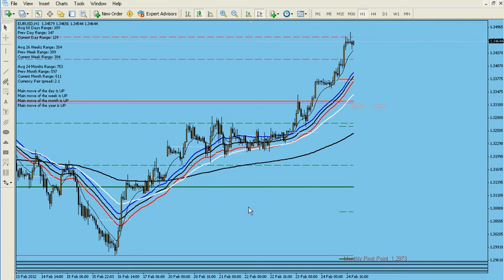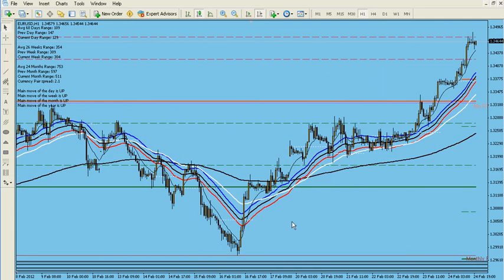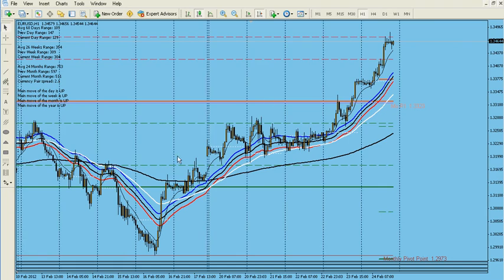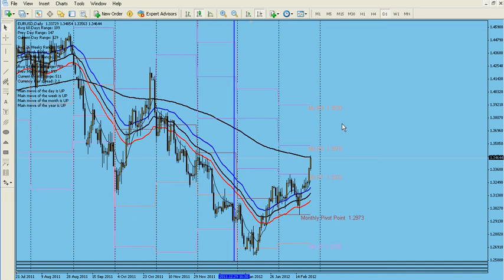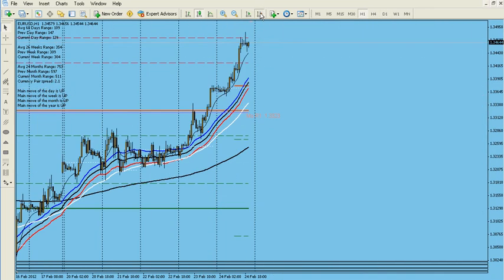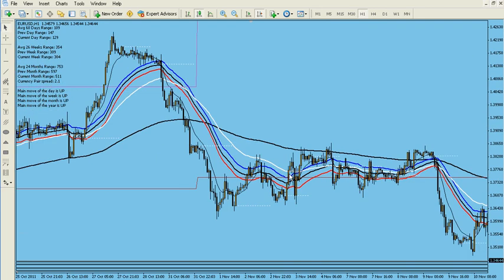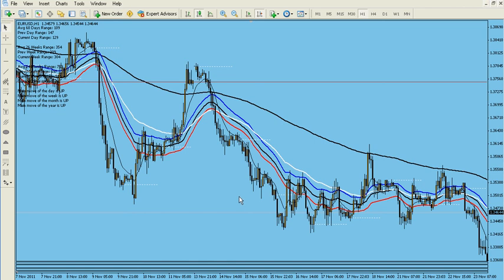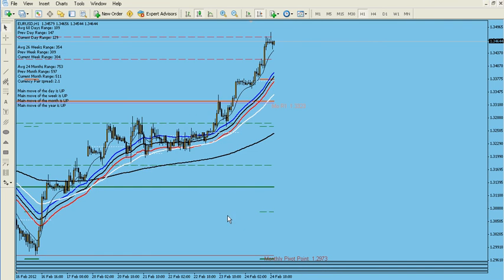My Forex Magic Wave. How to MT4 navigation Tips & Tricks